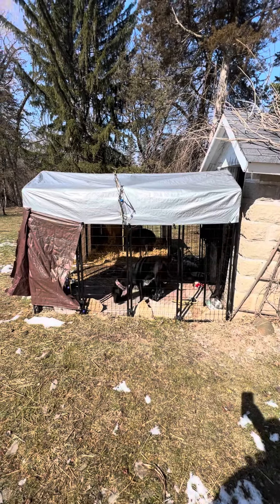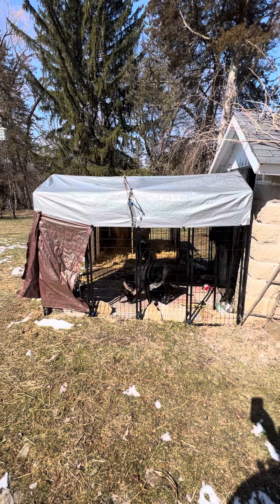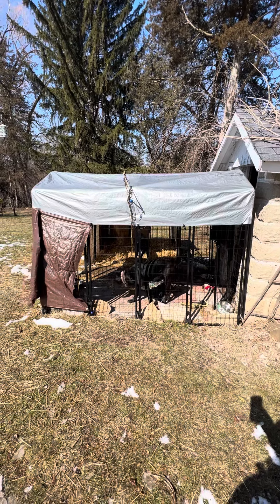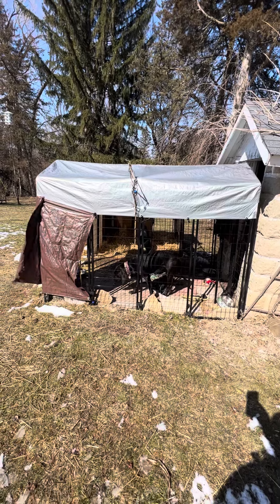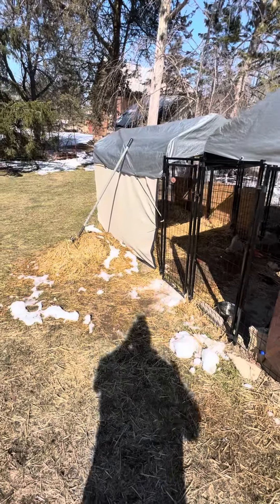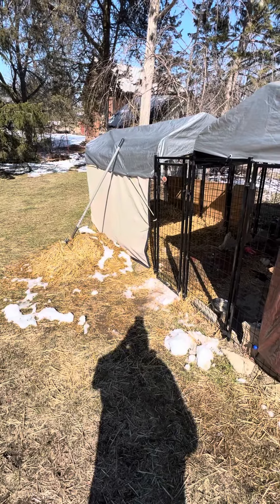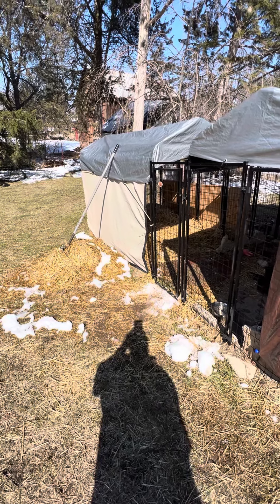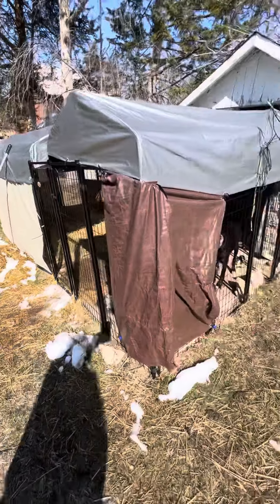Dog house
Two 8x8x6
put together ￼